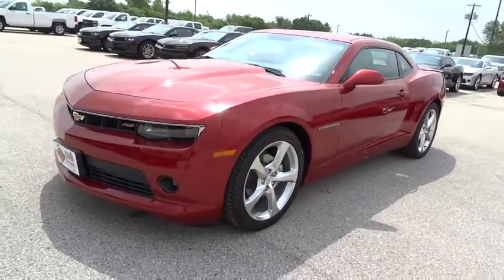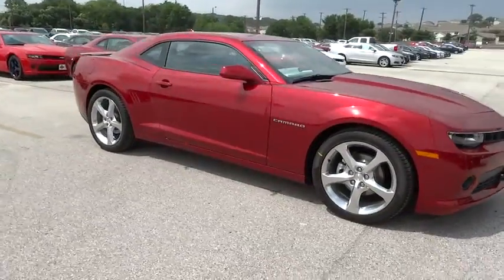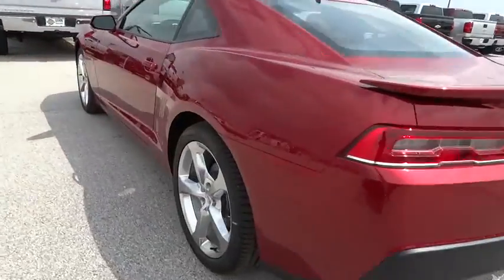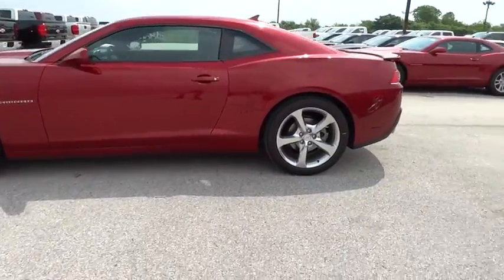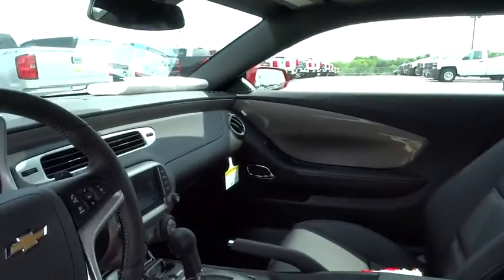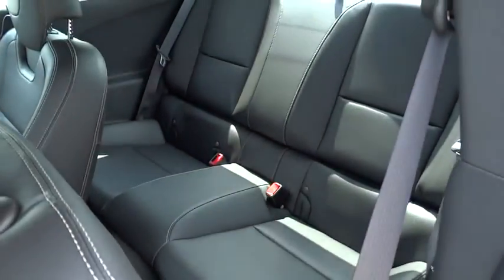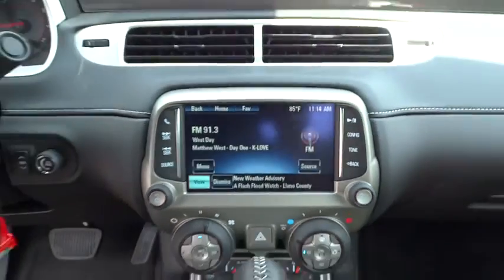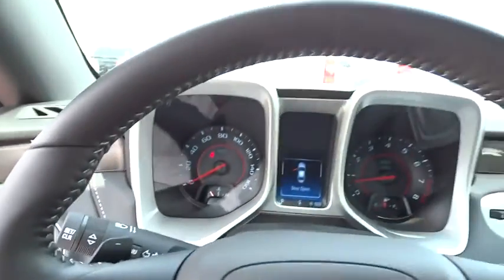2015 Chevrolet Camaro San Antonio, Houston, Austin, Dallas, Universal City, TX C52060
2015 Chevrolet Camaro

Gunn Chevrolet
12602 IH 35 North